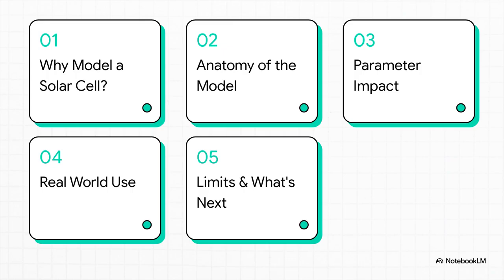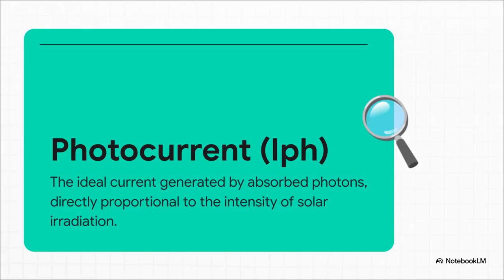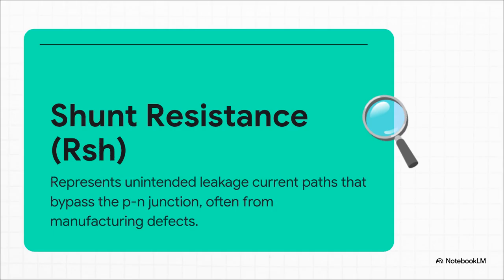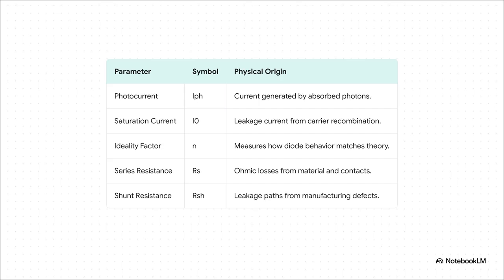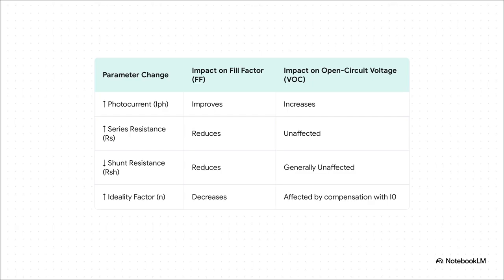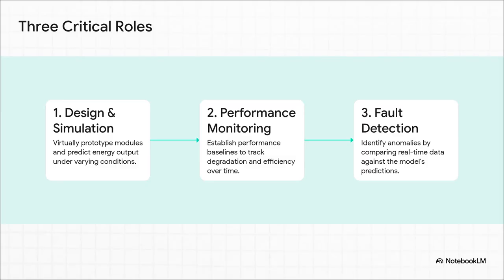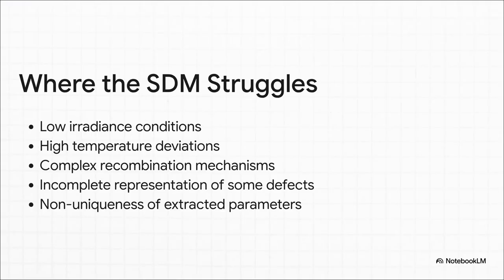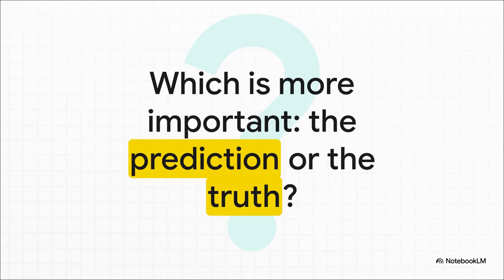SINGLE DIODE MODEL of Solar Cell Explained | PV Characteristics, Equation & Simulation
The Single Diode Model (SDM) is the most widely used equivalent circuit to analyze and simulate solar photovoltaic (PV) cells. In this video, we break down the SDM step-by-step — from theory to practical application.

You’ll learn:
✅ What the Single Diode Model is and why it’s important
✅ Equivalent circuit of a solar cell (Iph, diode, Rs, Rsh)
✅ Governing equation & key parameters
✅ PV characteristics: Voc, Isc, and Maximum Power Point (MPP)
✅ Applications in solar energy projects, MPPT, and system simulations

Whether you’re an engineering student, researcher, or solar professional, this guide helps you understand the fundamentals of PV modeling.

🌍 Geo Focus: This content is especially relevant for learners and solar engineers in India, USA, and Europe, where renewable energy adoption is rapidly growing. Perfect for college projects, solar startups, and energy consultants.

📌 Keywords included: Single Diode Model, Solar Cell Modeling, PV Characteristics, Solar Simulation, Renewable Energy India, MPPT